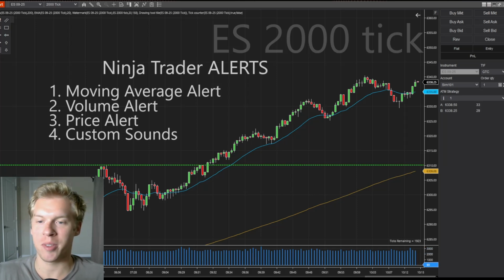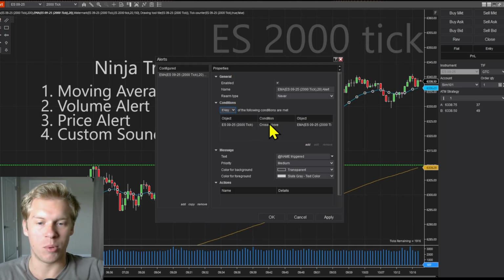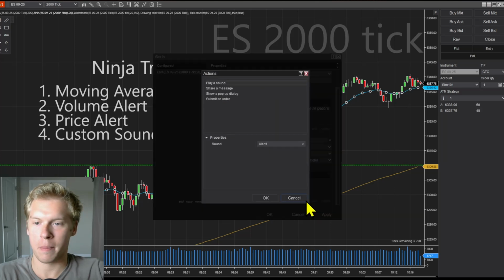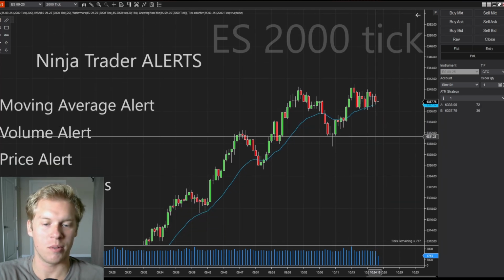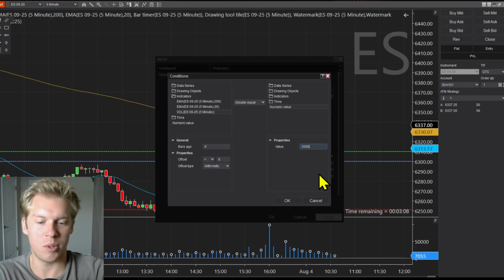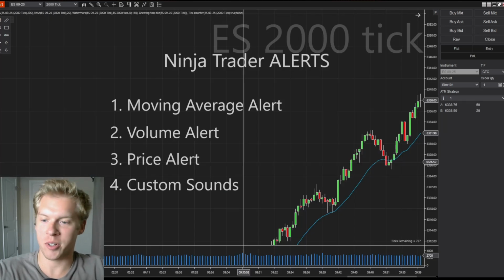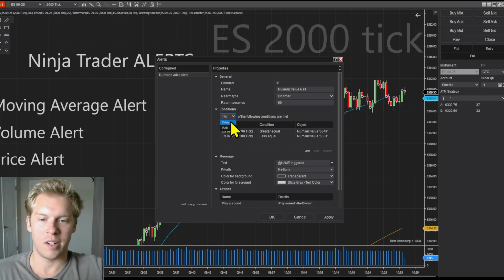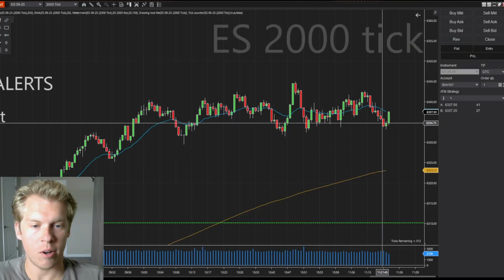Ninja Trader: How to Set Price Alerts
00:00 Intro
00:42 Moving Average
06:18 Volume Indicator
09:30 Price
11:37 Price, Option 2
12:12 Custom Sounds + Jim Cramer